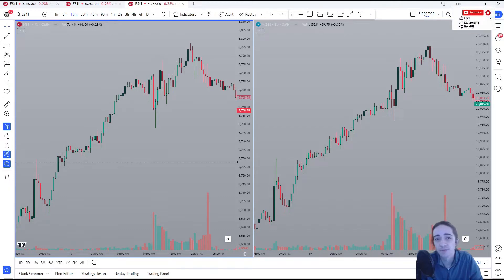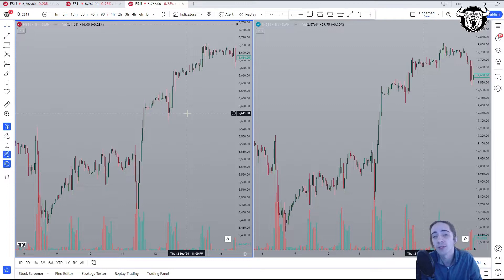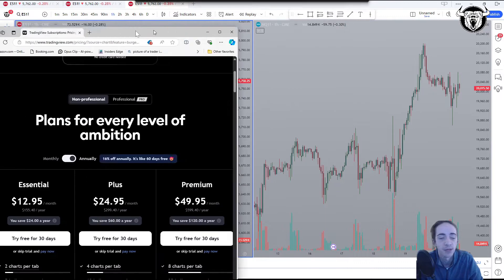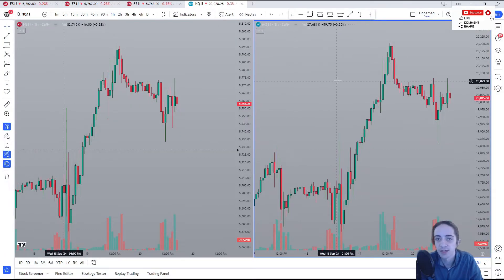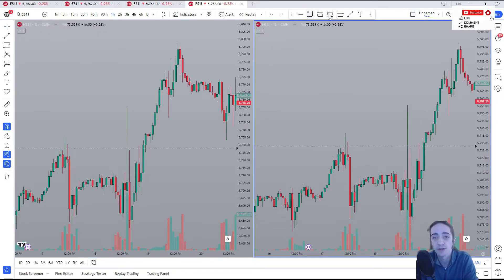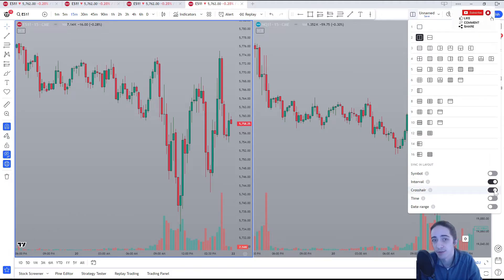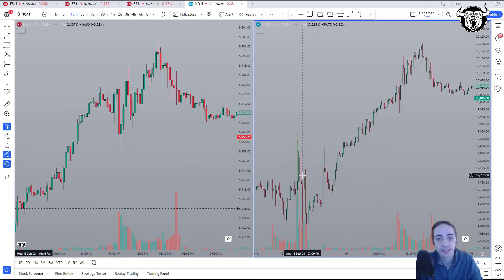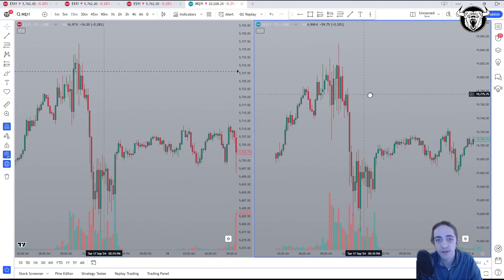How to Sync Charts on TradingView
In this video, I’ll show you how to easily sync your charts across multiple timeframes and layouts in TradingView. Whether you’re monitoring several stocks/tickers or just want to keep track of different timeframes on one chart, syncing makes your workflow faster and more efficient.

🔍 What you’ll learn:
-How to link timeframes and symbols between multiple charts
-Tips for using the “Sync” feature for multi-timeframe analysis
-Streamlining your trading setup with synced charts

If you aren't a member of our Trading Community yet then join us

**Take your trading to the Next Level**

We want to give you the trading edge you need to succeed in the market! Education shouldn’t break the bank. It should be affordable for all. Our goal has always been to help regular people understand how the market works.

This exclusive membership is for serious traders looking to take their trading to the Next Level. Our Next Level Library takes what you learn in our trade room and courses and teaches how to Apply Your Trading Style in the real world. With a small one-time investment, you can access our private and top-of-the-line educational content.

Your membership includes trade rooms, Discord, live streams, watch lists, scanners, Discord bots and tools, and live stream replays.